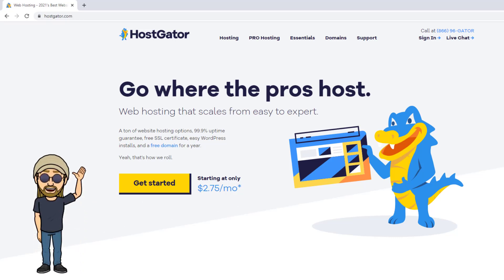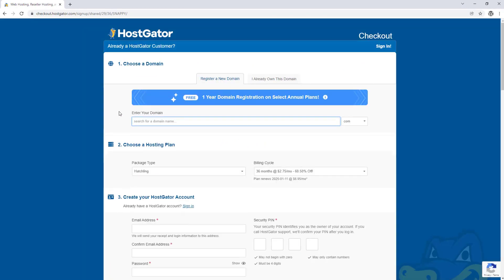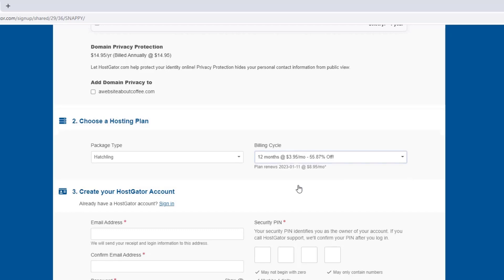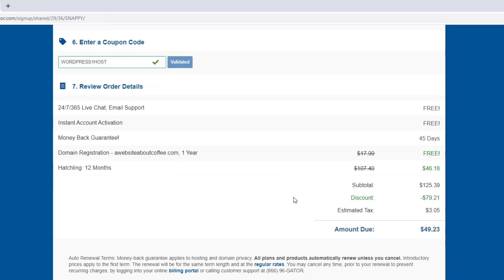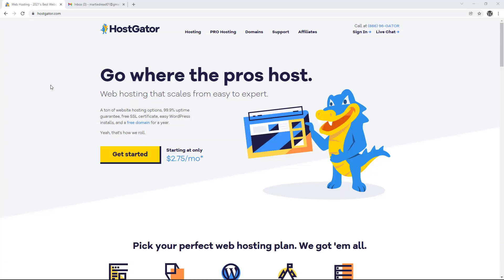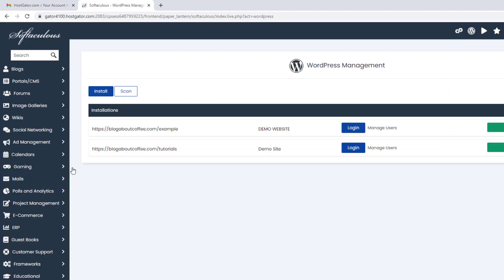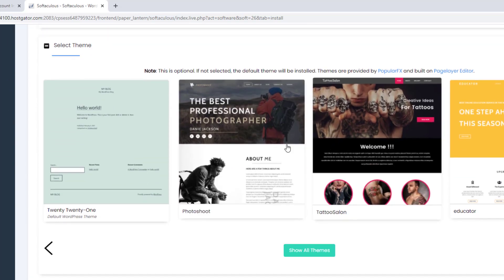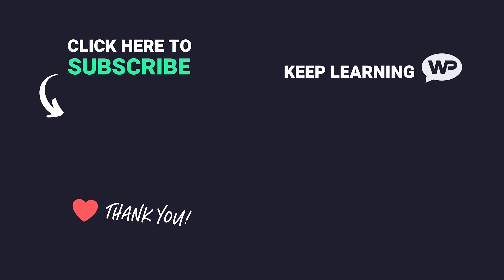How to Install WordPress on HostGator Hosting (Updated 2023)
In this video, we’re going to be covering how to install WordPress on HostGator in 2023.
Installing WordPress on HostGator is SUPER EASY and will only take us a few minutes to complete.

If you're wanting to build a website or start a blog using WordPress. The first thing you'll need to do is install WordPress onto a domain name and web hosting.

I personally recommend using HostGator (if you haven’t already guessed!).
I’ve been using them for 8+ years without any issues.

💰 𝗛𝗢𝗦𝗧𝗚𝗔𝗧𝗢𝗥 𝗗𝗜𝗦𝗖𝗢𝗨𝗡𝗧 💰

You will also get a great discount on your hosting bill, so it's a win for both of us.

Already have a HostGator account?

Log into the HostGator Control Panel (cPanel).
Then skip to 05:05 in the video to install WordPress.

There are only 3 main steps to installing WordPress on HostGator:

1. Register a domain name and hosting (HostGator)
2. Log in to the HostGator cPanel
3. Install WordPress (using Softaculous)

Don’t worry if this sounds confusing…
It’s actually super easy!

TIMESTAMPS (CHAPTERS)

00:00 Intro
00:25 Choose Hosting Plan
01:15 Register Domain Name
02:07 Create HostGator Account
05:05 Log into HostGator cPanel
06:10 Install WordPress in cPanel (using Softaculous)
08:10 Log in to WordPress Dashboard
08:55 Outro

WRITTEN STEPS

– Register HostGator Account

1. Go to HostGator.com
2. Hover over "Hosting" at the top and click "Shared Hosting".
4. Type the Domain Name you'd like to register into the box at the top.
5. Choose "Domain Extension" using the drop-down menu to the right.
6. Under this, uncheck the box beside "domain privacy protection" (optional).
7. Double-check our "Package Type” is correct.
8. Choose a “Billing Cycle” (how often we’ll pay).

I'd recommend going for 12 months or more, as we get a great discount compared to monthly billing and a FREE domain name!

10. Create Password & Security PIN for HostGator account.
12. Scroll down to where it says “Add Additional Services”.

I normally just uncheck these boxes myself (they are completely optional).

16. Click "Check out Now!".
17. Pay for order.

– Log into HostGator cPanel

After successful payment, we'll be brought to a page thanking us for our order.

1. Close out of HostGator.
2. Open email inbox (the one used when signing up).
3. Click into the email titled "Your Account Info"
4. Click the link beside "Your Control Panel".

This will open up the cPanel in a new tab.

5. Copy and paste username and password from the email, into the cPanel login screen.
6. Click "Login".

– Install WordPress (using Softaculous)

1. Scroll down to the "Software" section.
2. Click on "WordPress Manager".
3. Click "Install".

Everything else on this page is optional.

5. Scroll down to the bottom and click "Install".

At this point, Hostgator will start installing WordPress for us (less than a minute).

Once it's finished, we can click the link beside "Admin URL", to open up the WordPress Dashboard.

And this is where we can add any content, or make any changes to our new WordPress site.
Which is now LIVE online!

I hope you enjoyed the video and managed to get WordPress installed without any problems!

Martie

P.S.

Meta Info (YouTube)